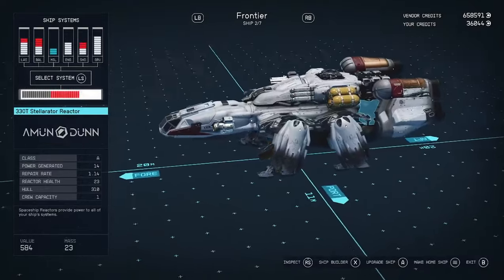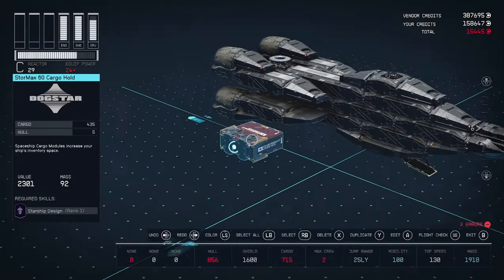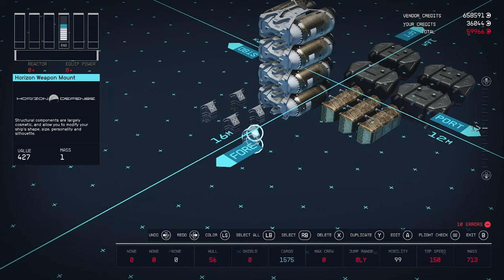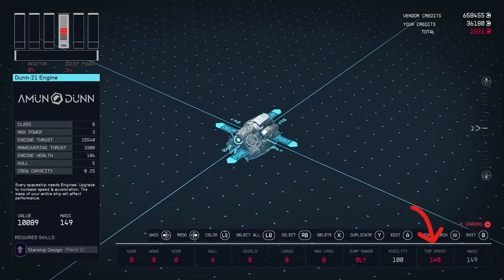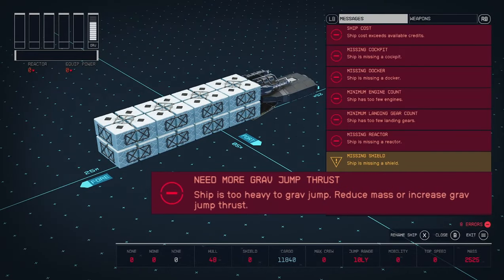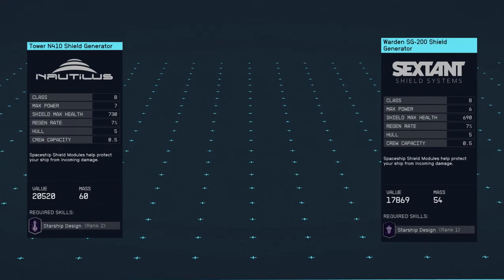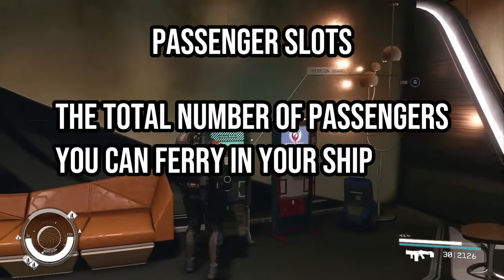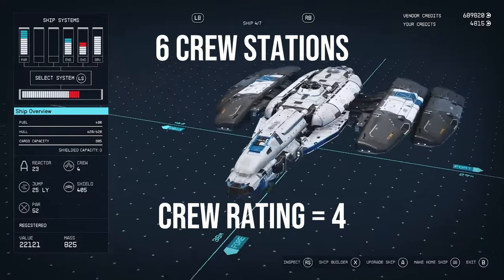Starfield Advanced Ship Building Guide - Maximizing Efficiency and Effectiveness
This is an advanced ship building guide that goes deeper into the ship building's more looked over aspects. Choose the right reactor for the type of ship you wish to build, take care how much mass you pack on, and maximize the efficiency and effectiveness of your shields, weapons, and engines.

Chapters

Intro: 0:00
Reactors and Power: 1:15
Mass: 4:57
Engines, Mobility, and Top Speed: 6:49
Grav Drives, Jumping, and Fuel: 9:40
Shields: 13:06
Landing Thrust and Cargo: 14:23
Crew: 15:22